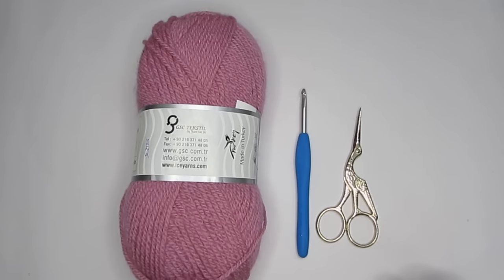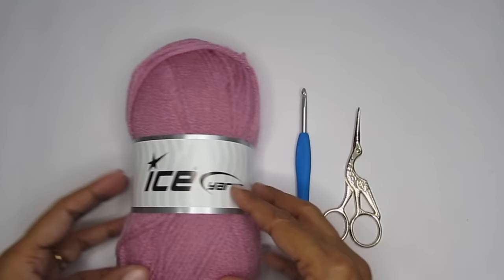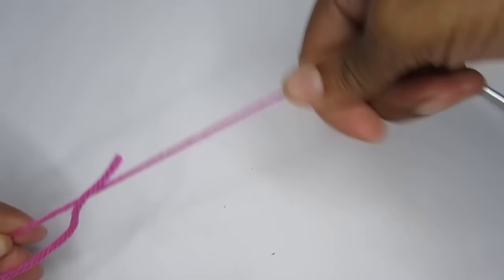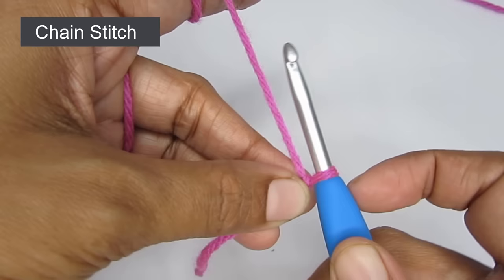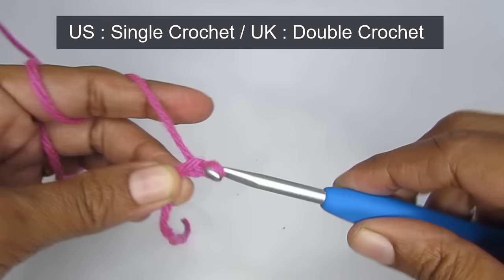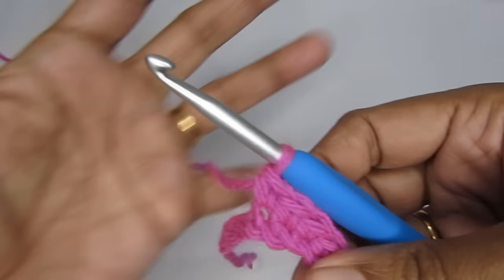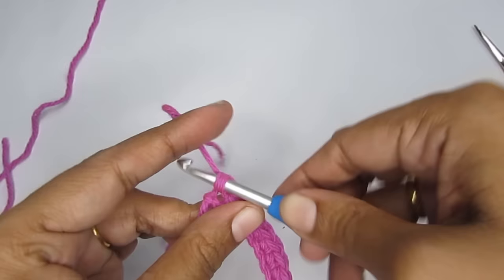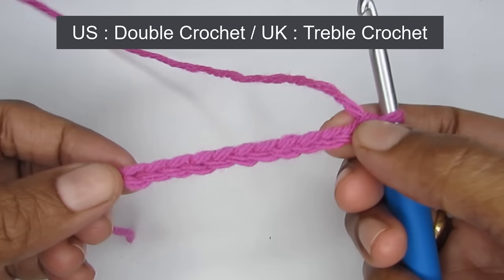How to Crochet For ABSOLUTE BEGINNERS: Basic crochet stitches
In this video, I will be showing you how to crochet for ABSOLUTE BEGINNERS. A detailed step-by-step tutorial on how to make the basic crochet stitches. In this video I will be covering the basic supplies needed for a beginner, how to make a slipknot, how to make a chain stitch,  single crochet, half double crochet , double crochet, and triple crochet stitches.

This video will demonstrate VERY SLOWLY how to crochet the basic stitches.   I will also go over on how to hold your yarn and hook, how to make basic crochet stitches and finally the comparison of the basic stitches.
This video is an updated version of my previous video that I had made in  @Crochetcraft kiduniya  . Based on the feedback I had received, I had reworked my earlier video and made changes and added portions that I had missed earlier.

0:00 Intro
2:27 Supplies
6:01 Slip Knot
8:00 How to hold the Crochet Hook
8:52 How to hold the Yarn
11:42 Chain Stitch
15:46 Single Crochet (sc)
22:00 Half Double Crochet (hdc)
28:05 Double Crochet (dc)
33:56 Triple Crochet (tr)
37:13 Comparison of the Stitches
39:23 Patterns to try out - Moving forward

The supplies to need to get started are:
Yarn - Medium 4ply Acrylic Yarn
Hook - 5mm or Size H
Scissors

I have put some links for some of the popular and easily accessible supplies based on a few countries. You can use these as a reference when you are going crochet shopping :)

US and Canada
Hook (with handle)
Hook (without handle)

India
Hook Set

If this weight yarn is not available to you, you can start with any yarn. just use the recommended hook for the yarn.
Hope this step by step  Easy and Simple Tutorial in crochet will be helpful for you.

If you want a more detailed and slow video of the basic stitches, then you can check this PLAYLIST for Beginners where I have dealt with each stitch separately and also showed how to work from the second row onwards.

Once you finish the basic stitches, you can start with some easy and simple crochet patterns, especially for BEGINNERS.